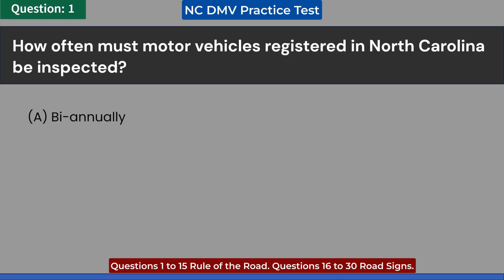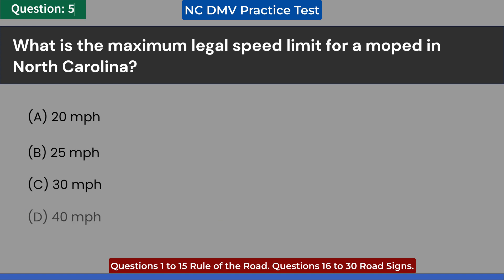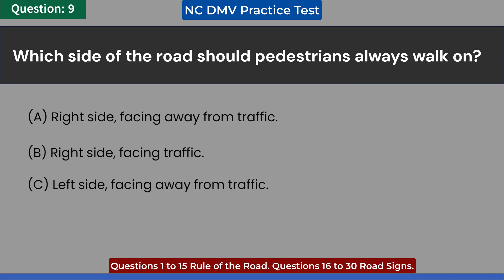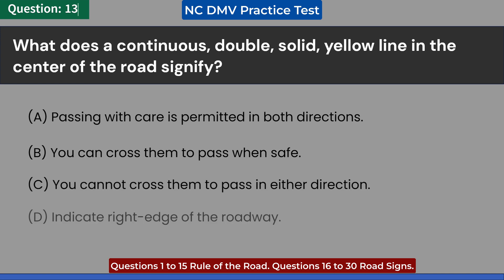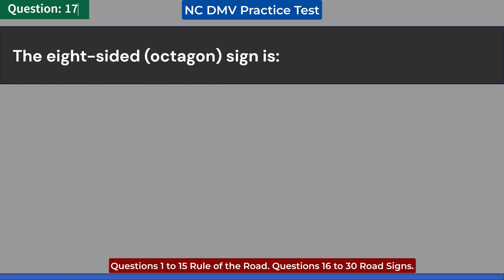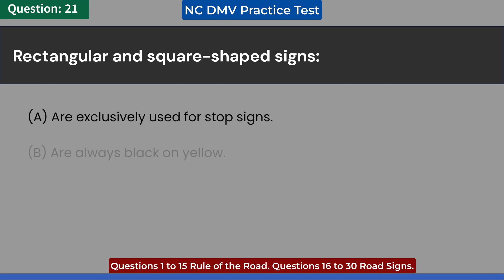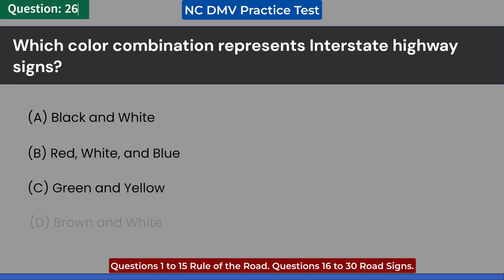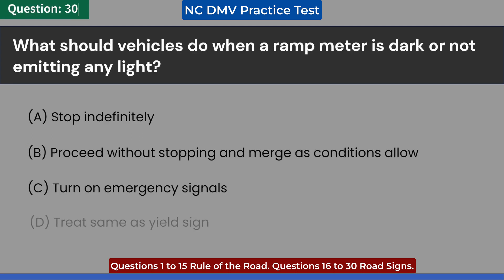NC DMV Practice Test 2023 Permit & Renewal Seniors Test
🚗 Welcome to the Ultimate NC DMV Practice Test for 2023! 🚗

📚 About This Video:
Are you preparing for your North Carolina DMV Permit Test? Maybe you're a senior citizen looking to renew your license? If so, you've come to the right place! This comprehensive video features 30 multiple-choice questions (MCQs) to help you ace your NC DMV exam. These questions cover both the Rules of the Road and Traffic/Road Signs, so you'll be fully prepared on exam day.

🔍 What You'll Learn:

    Crucial Rules of the Road, essential for safe driving
    Identification and interpretation of Traffic Signs/Road Signs
    Expert tips to help you pass your Permit Test or Renewal Test

👍 Who This is For:

    First-time drivers seeking a learner's permit
    Senior citizens renewing their driver's license

⏱️ Timestamps:
0:00 - Introduction
0:02 - Rules of the Road MCQs
05:32 - Traffic Signs/Road Signs MCQs
11:04 - Summary and Conclusion

    Share it with anyone you know who's preparing for their DMV test.

💡 Note:
While we strive for accuracy, the questions and information in this video are not directly from the NC DMV. Always consult the NC DMV's official materials for the most current information.